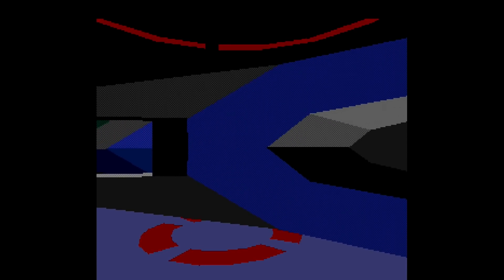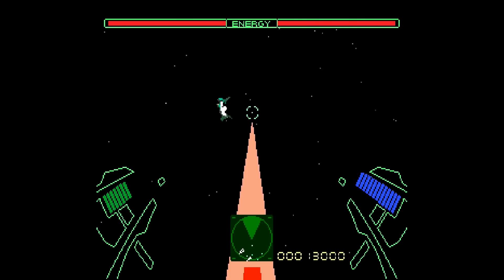New 32x Core for the MiSTer FPGA!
srg320, the developer of the SNES and Saturn cores, has recently released a core for the 32x. I test it out with some games to see how it works.

32X image by Evan-Amos, Public domain, via Wikimedia Commons